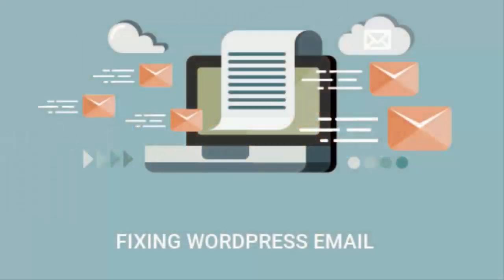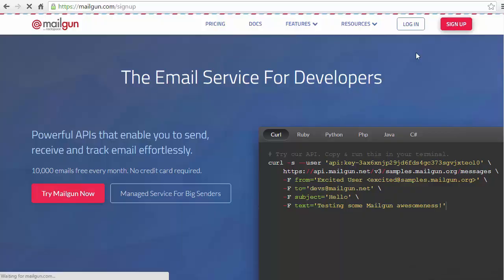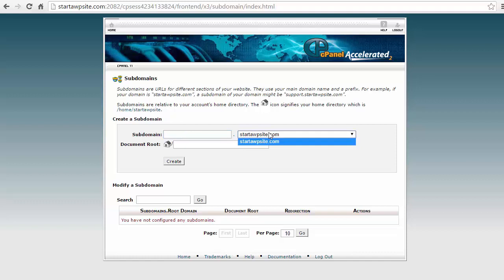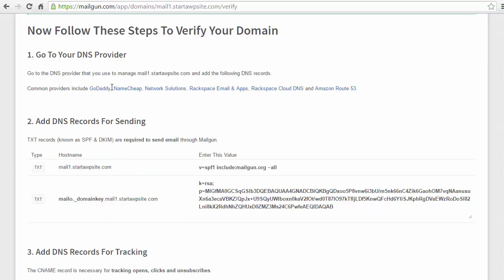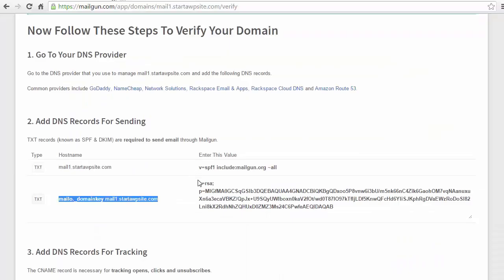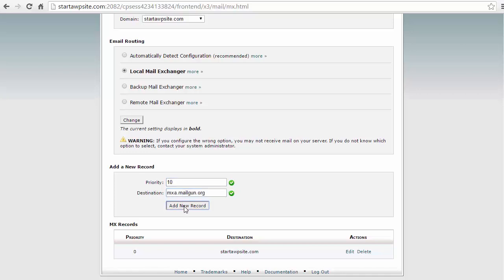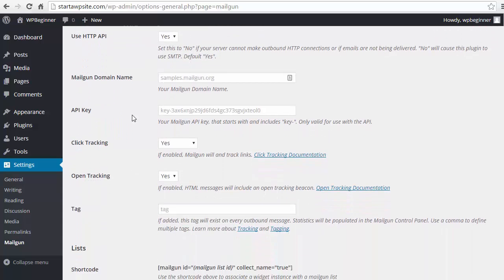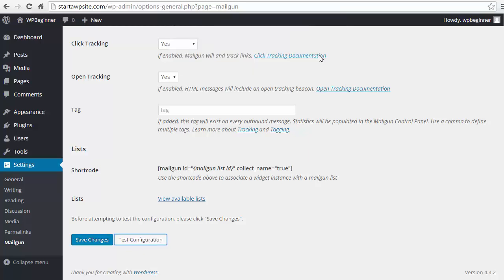How to Fix WordPress Not Sending Email Issue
Sending WordPress emails should normally be easy but at times can be difficult. Lucily there are services like MailGun to help ensure your emails get to their destination. In this video, we will show you how to fix WordPress not sending email issue.

Summary of this tutorial:

Start by going to MailGun and sign up for an account.

Scroll down and a domain to your MailGun account.

On your hosting provider you would want to log in and edit your subdomains.

Create the subdomain and add it to mailgun. To verify, go back to your hosting account and edit the DNS for your domain.

Add txt records using the advanced zone editor and copy the value into the txt data.

Edit your MX directory for your domain and you want to add the MX records MailGun has asked for.

Once finished, go to your site, plugins, add new, and add the Mailgun for WordPress plugin.

Once activated, go to it's settings to set it up how you would like.

Add your domain name for mailgun, grab your API key from your Mailgun account, and decide if you wanted to edit any of the other settings.